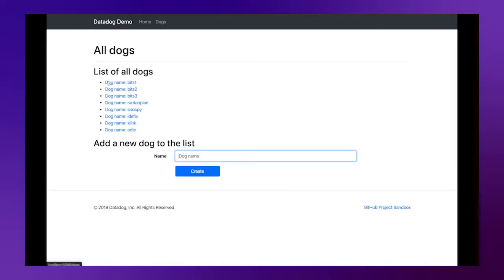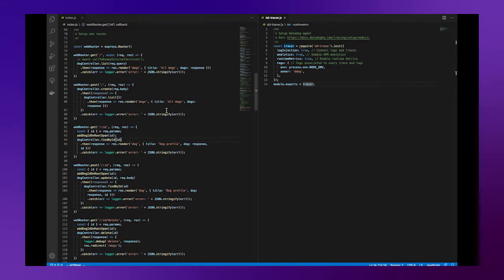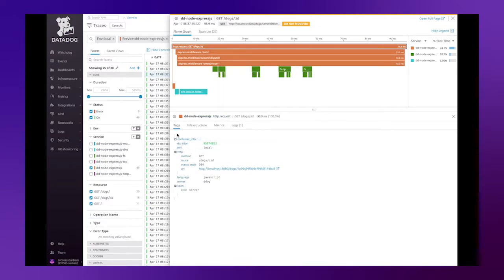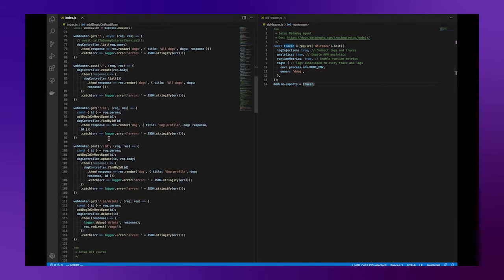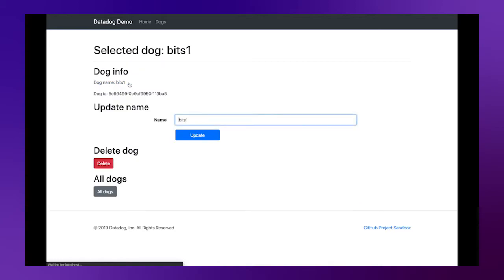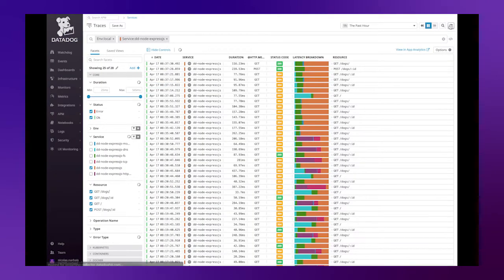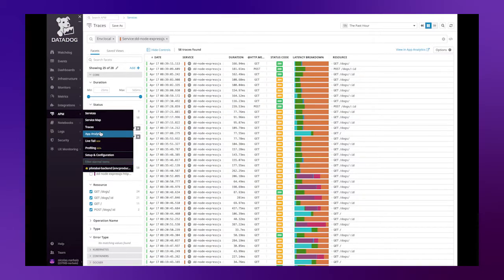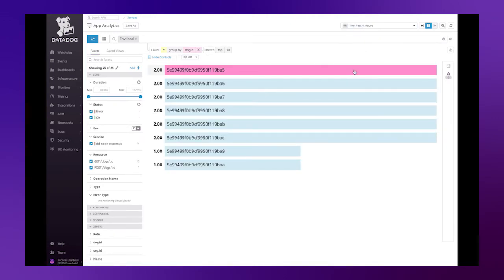NodeJS Instrumentation - Adding Custom Tags to Spans | Datadog Tips & Tricks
In part 1 of this 4 part series, you’ll learn how to use manual instrumentation to add additional detail to traces. We’ll add new tags, or attributes, to the spans generated by our NodeJS application, allowing for more insightful data visualizations in App Analytics.

App Analytics allows you to search and visualize your APM data using custom span tags and attributes. By adding additional tags to the spans generated by your application code, you can find new insights specific to your systems and business logic. This video will walk through the process of adding those new tags to your spans in minutes so that you can maximize the power of App Analytics.